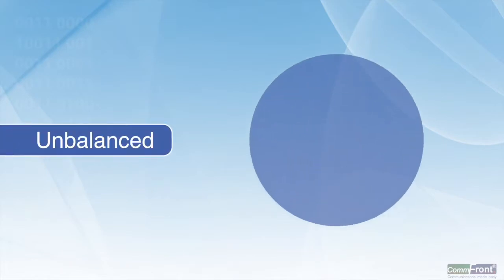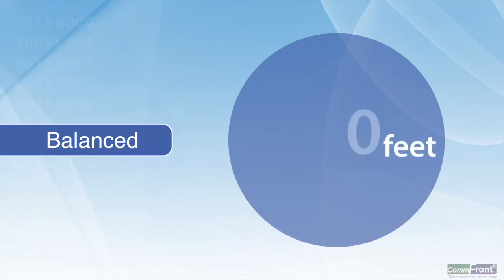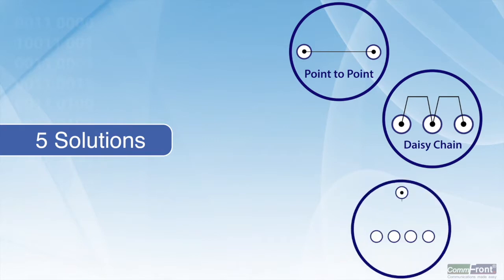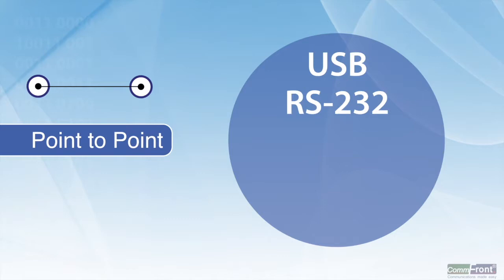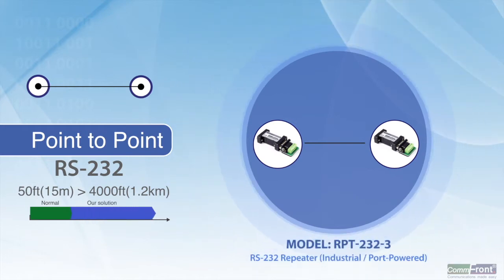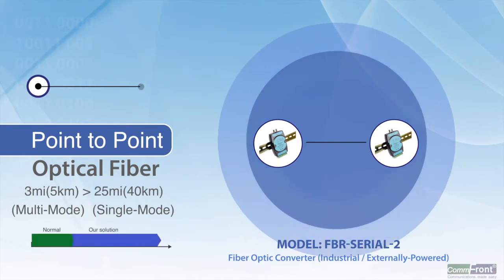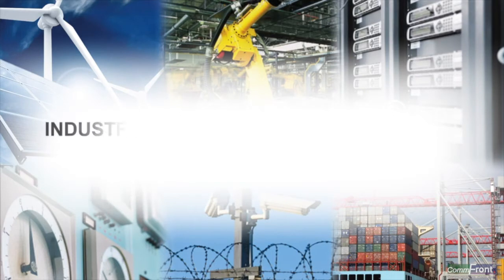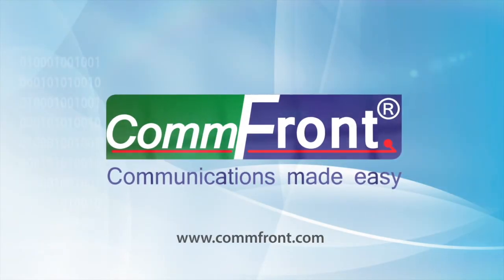Point to Point - 5 Effective Ways to Extend your Data Communication Distance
CommFront offers 5 effective ways to extend your data communication distance.
Point to Point: Used mostly for extending one-to-one unbalanced signals such as USB, RS-232, and TTL, point-to-point can also be used for one-on-one optical fiber extension. Depending on the signal and cable types, the extended distance range from 250 feet for USB, to 4000 feet for RS-232 and TTL, and from 3 miles to 25 miles for optical fiber.